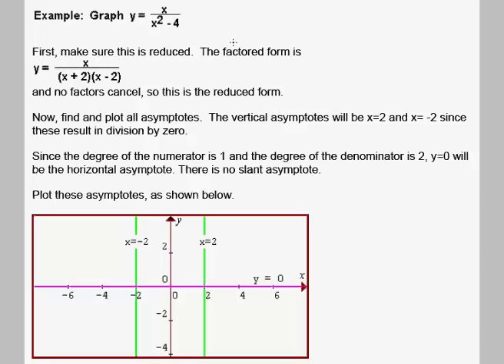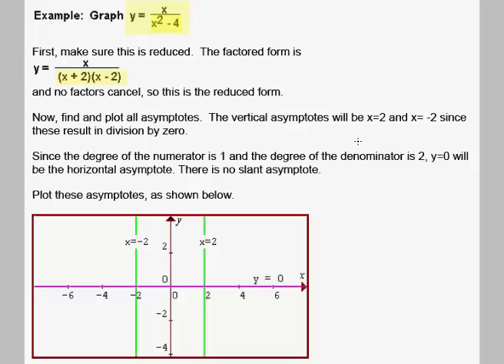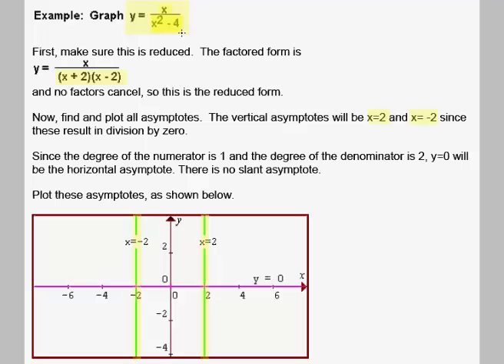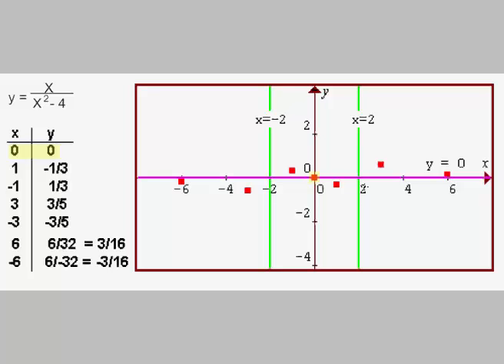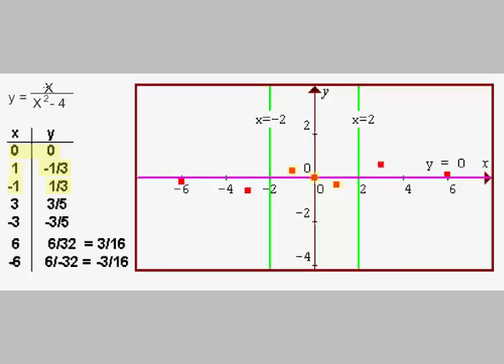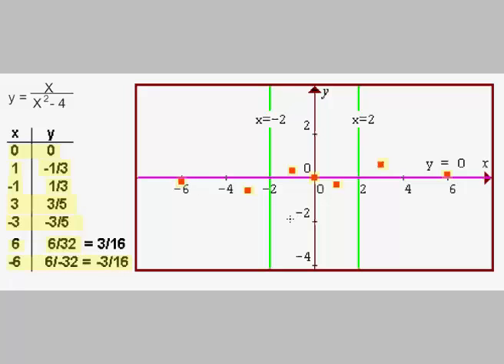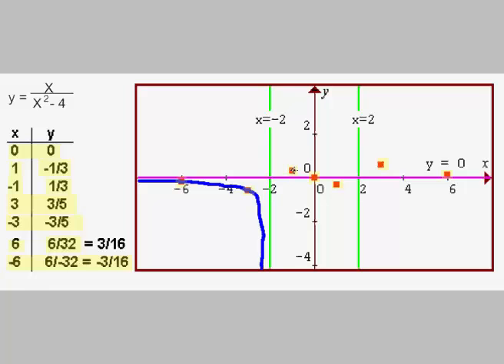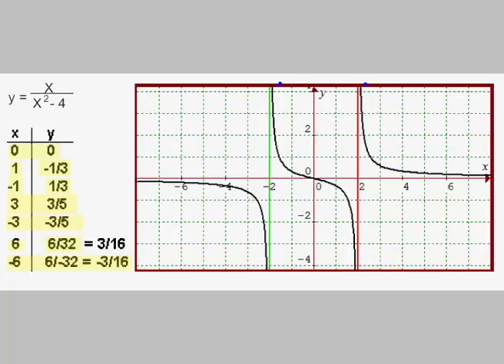Rational Functions with 2 Vertical Asymptotes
y = x/(x^2-4) is graphed. It has vertical asymptotes at x=2 and x=-2. All steps are shown.